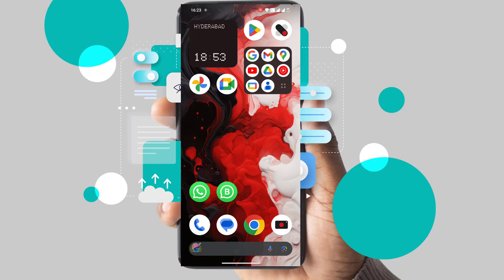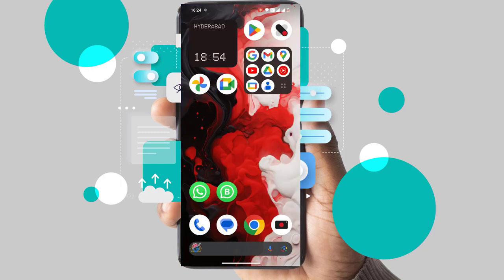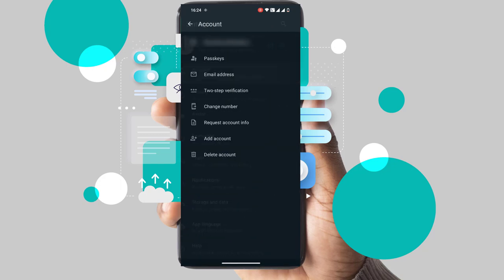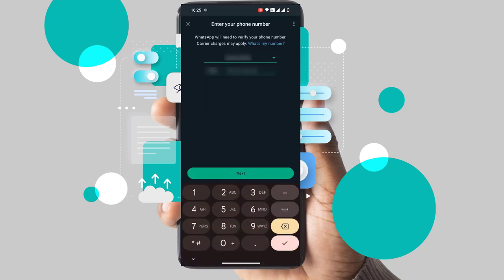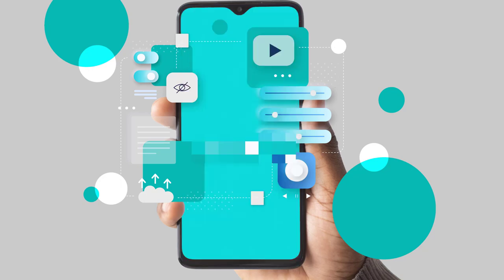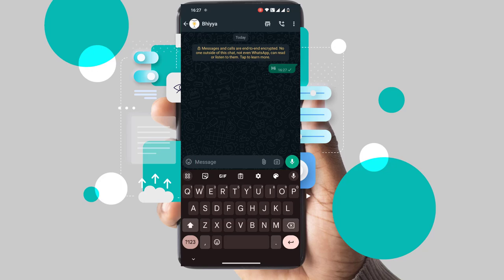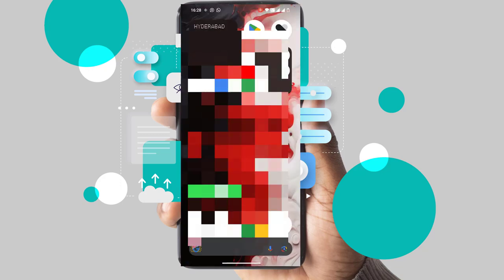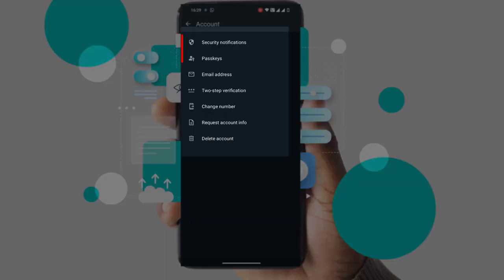How to Use Multiple WhatsApp_Accounts on One Phone | Add Up to 4Numbers Easily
📱 How to Use Multiple WhatsApp Accounts on One Phone: Add Up to 4 Numbers Easily 📱

In this video, I'll guide you through the process of setting up multiple WhatsApp accounts on a single phone. Whether you have 3 or 4 different numbers, you can manage them all from one device.

In this tutorial, you'll learn:

How to install and set up regular WhatsApp and WhatsApp Business
How to register multiple numbers in one WhatsApp app
How to switch between accounts within the same app
Tips for managing multiple WhatsApp accounts effectively